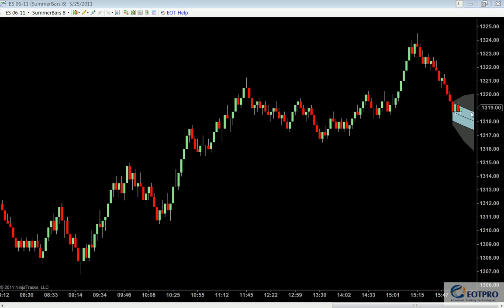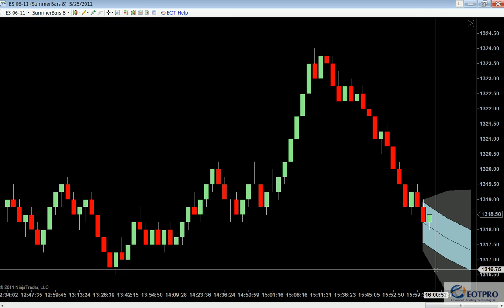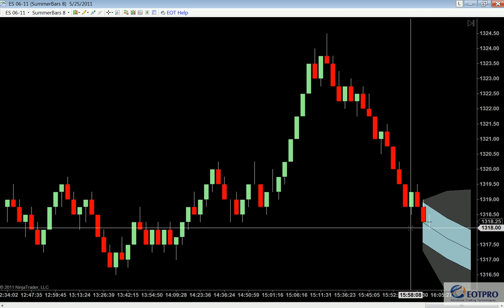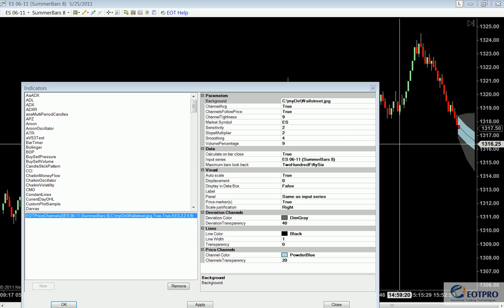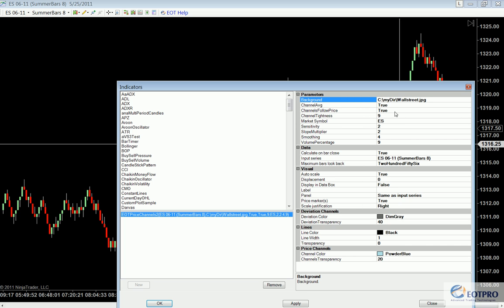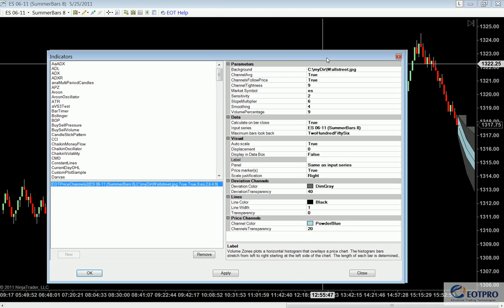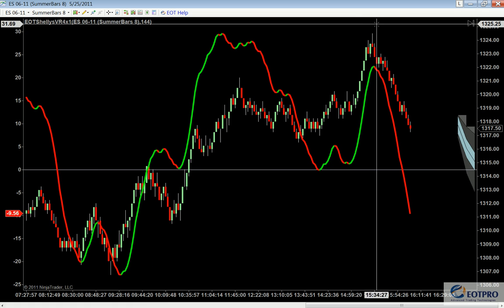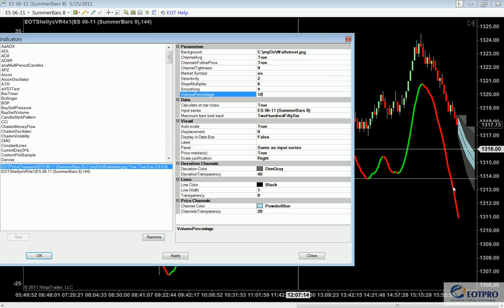EOT price channels 2